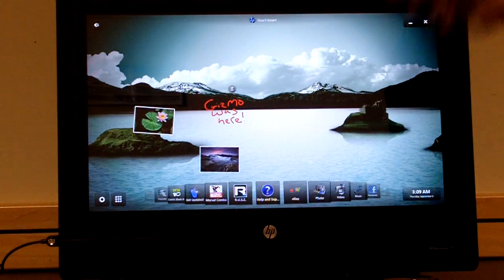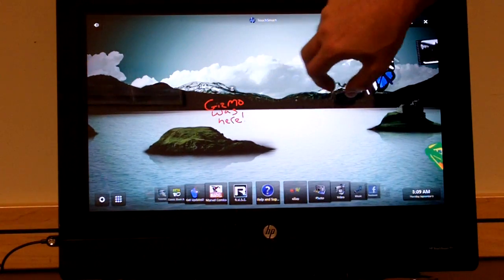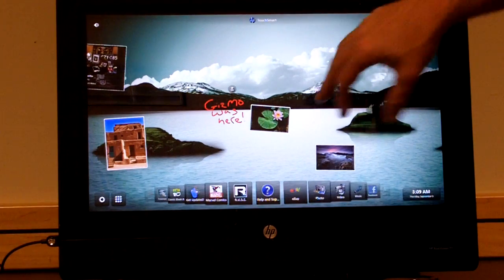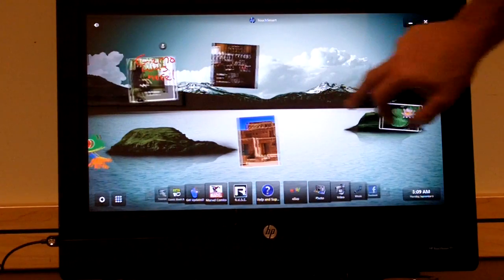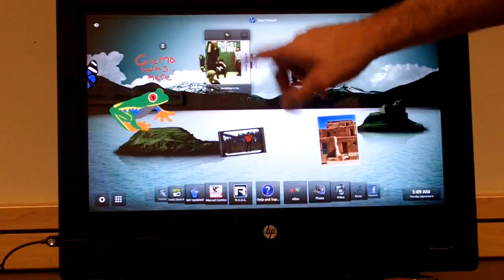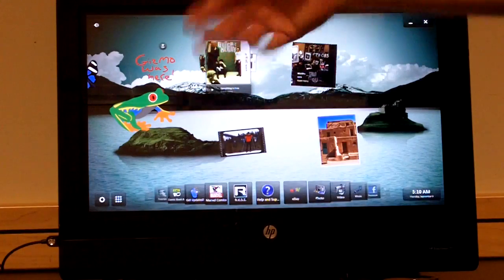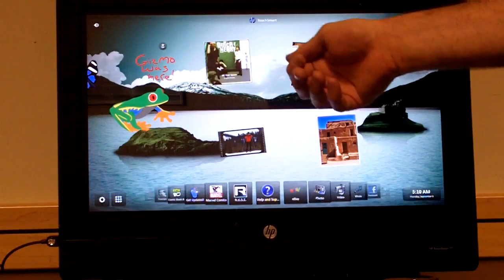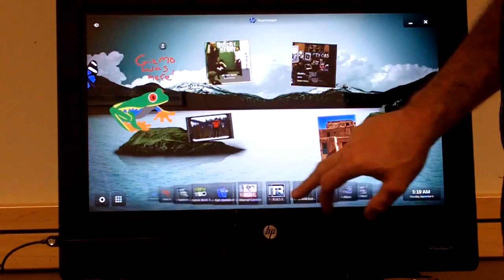A quick look at the latest TouchSmart software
After playing with HP's new TouchSmart 310 desktop PC, I took note of a couple interface tweeks that I really appreciated. After checking out this video, head over to TheNextBench.com to learn more about the latest touch-technology in HP computers.